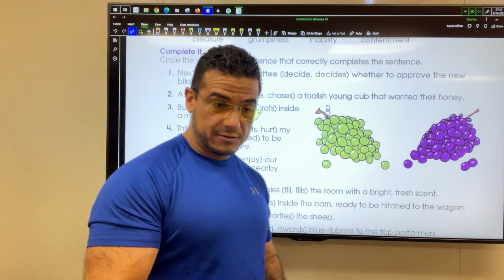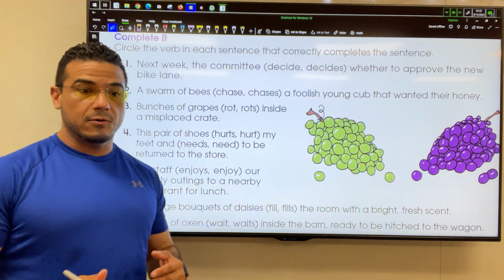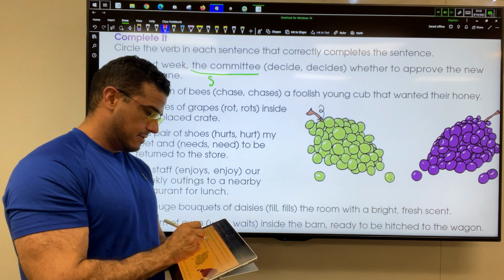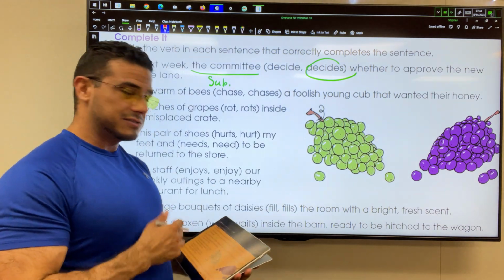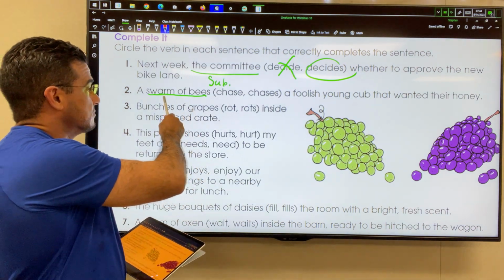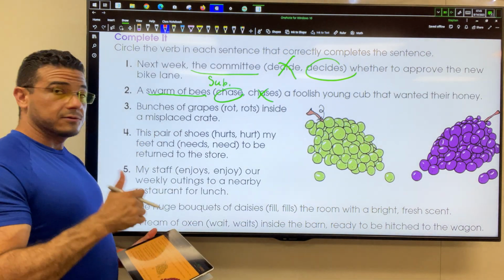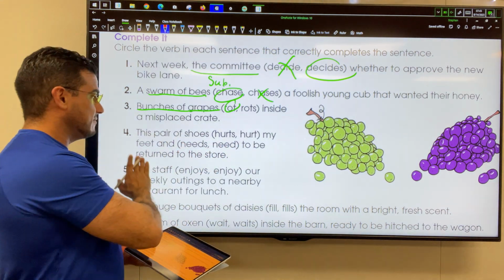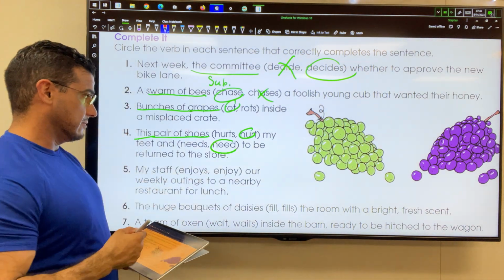Grammar: Verb-Subject Agreement